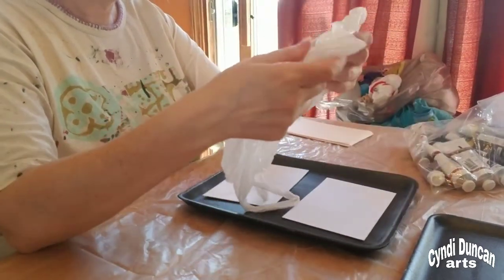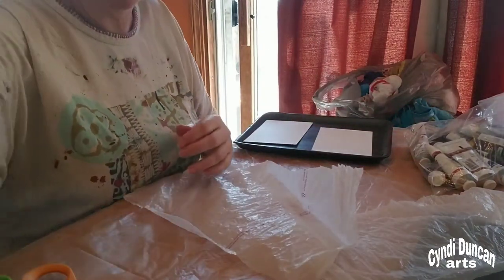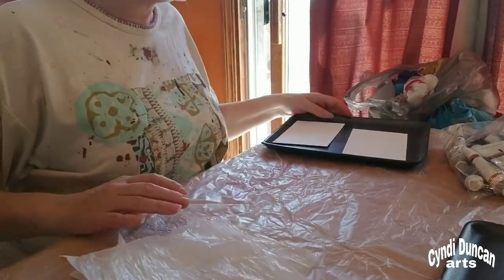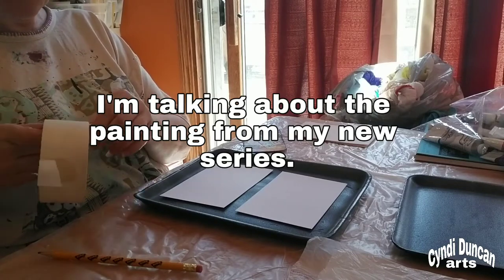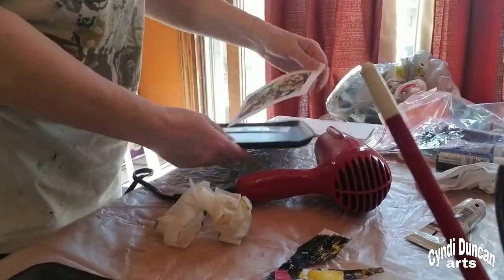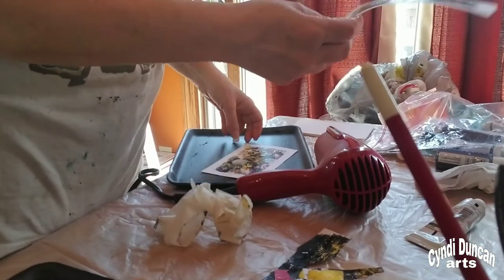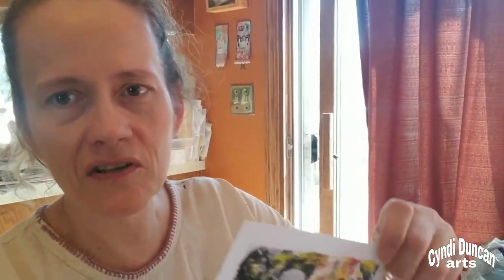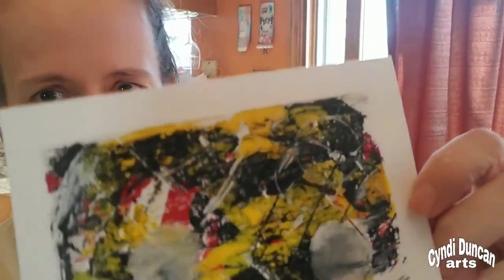47: Mono Printing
I got together virtually with a friend to work on some art.